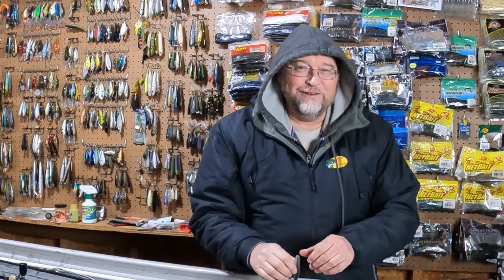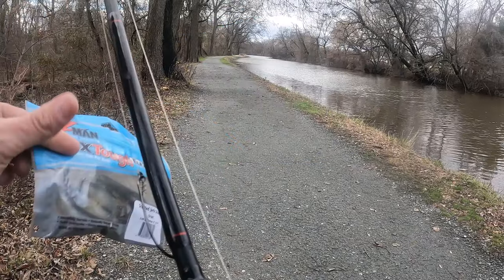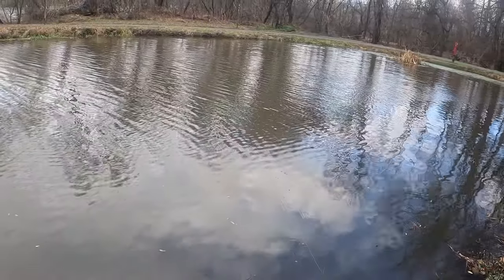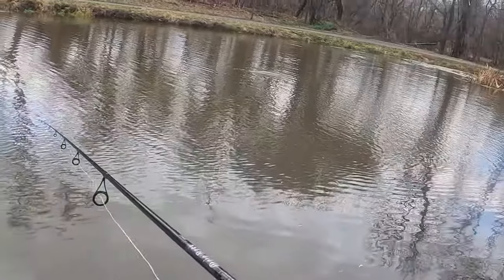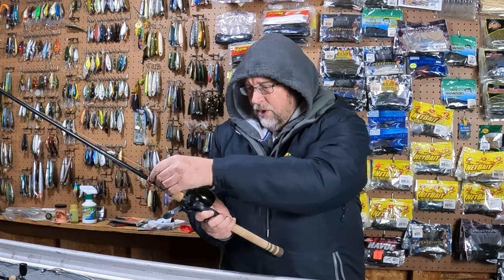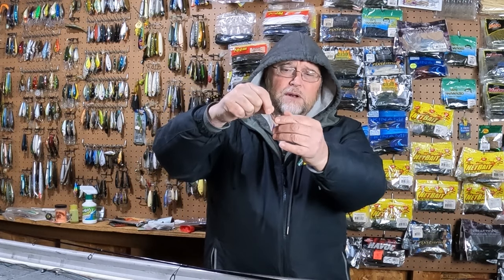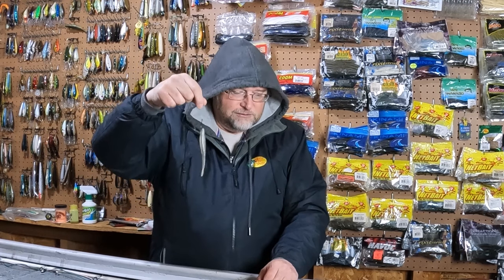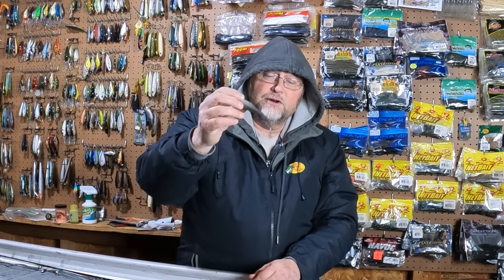Soft Plastic Jerkbait fishing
On this Topwater Tuesday, we show how to fish with floating soft plastic jerkbaits known as the Zman Scented Jerk Shadz. We outline some rigging options and show how the bait looks and performs on the water and then give a number of ideas on how to fish the bait and general thoughts on the bait. I am looking forward to topwater fishing with these next spring and summer.

Thanks,

Den